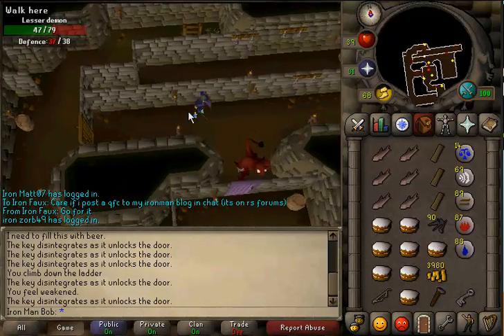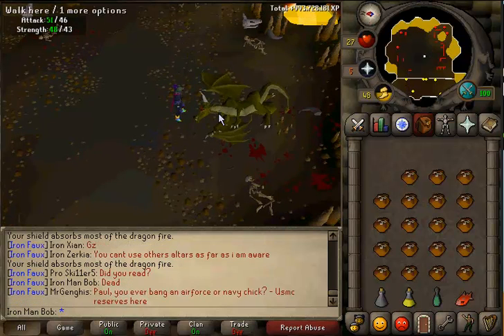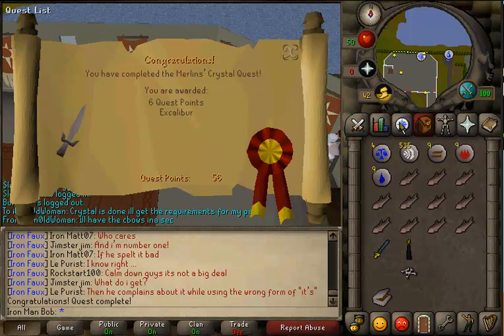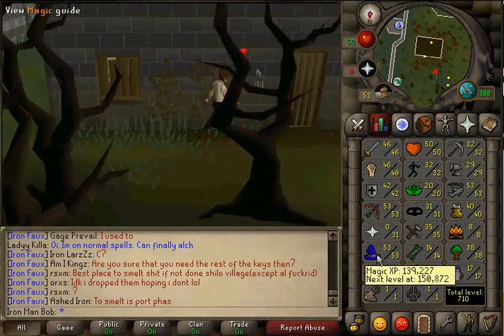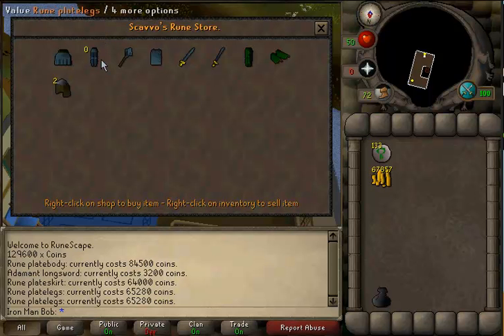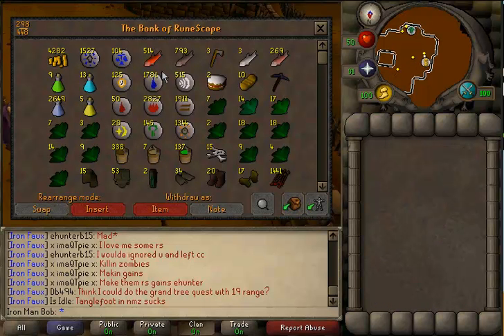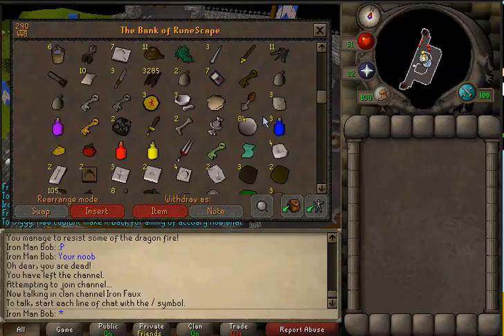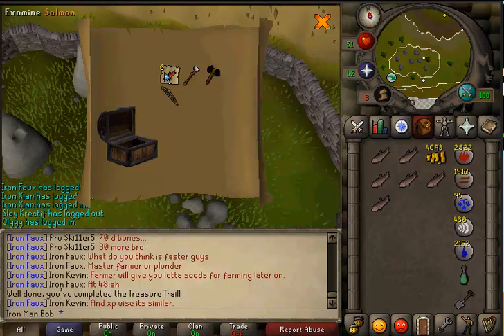Runescape 2007 Ironman Challenge ep. 6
Join me wile I try  the Ironman Challenge!